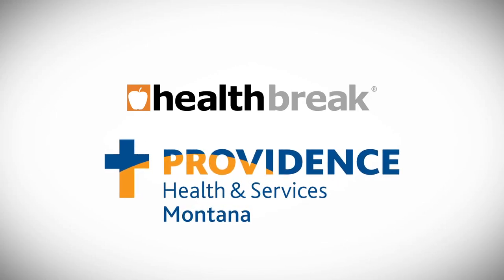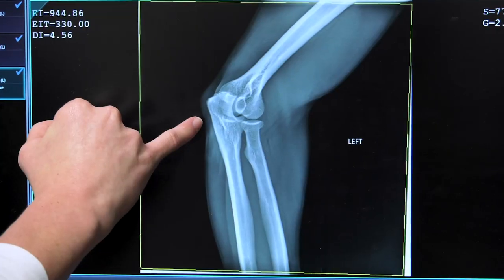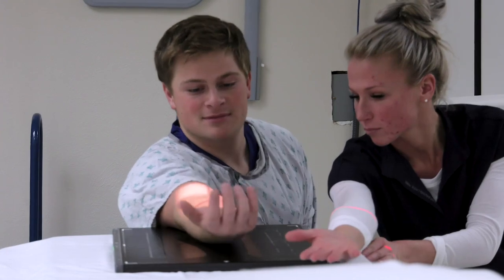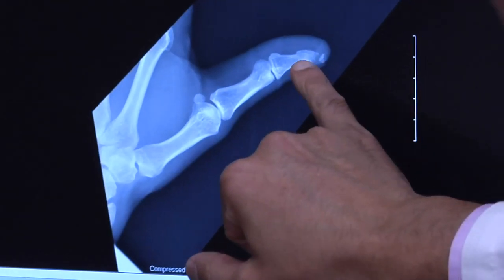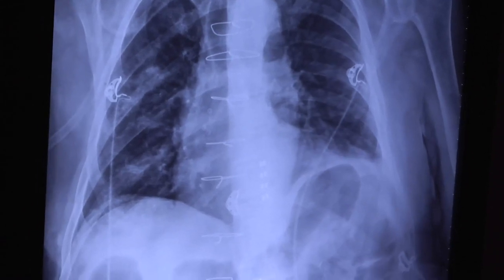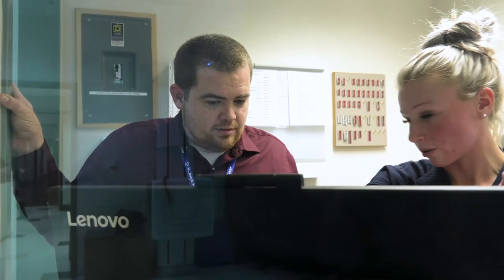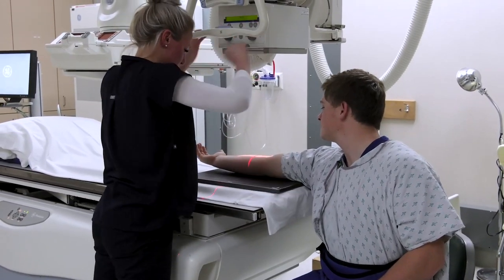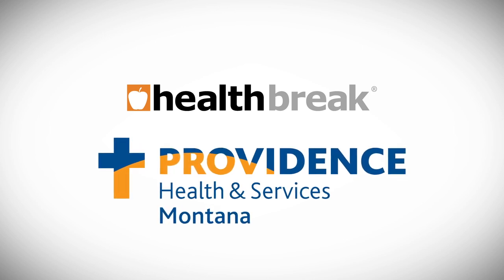Saint Patrick Hospital HealthBreak - Digital X-Ray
Providence St. Joseph Medical Center is always looking to provide the next generation of medical imaging for the region. Adam Reed says its newest innovation is Digital X-ray.